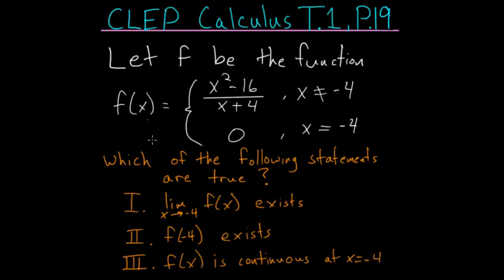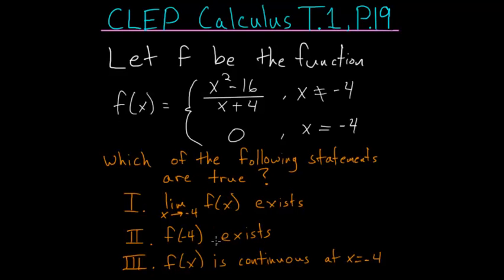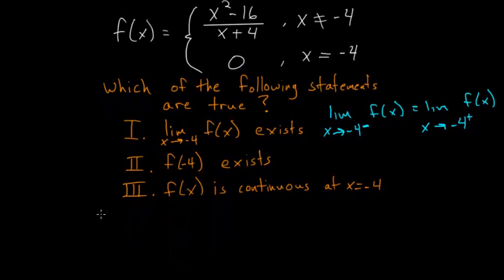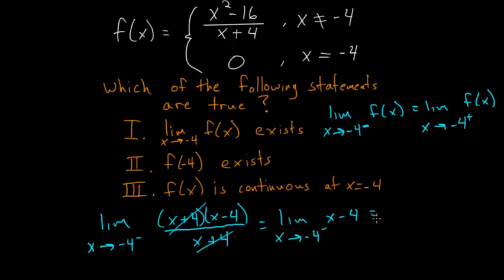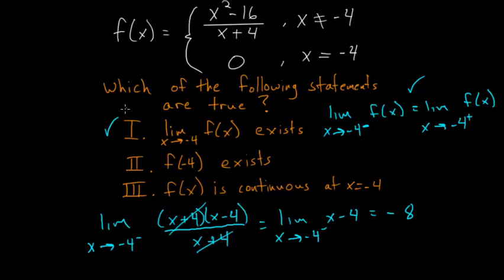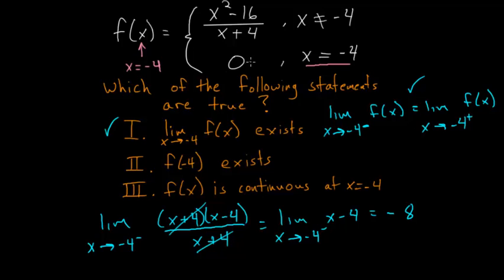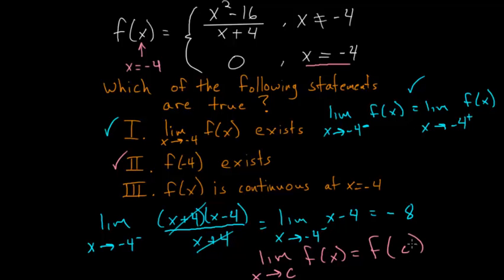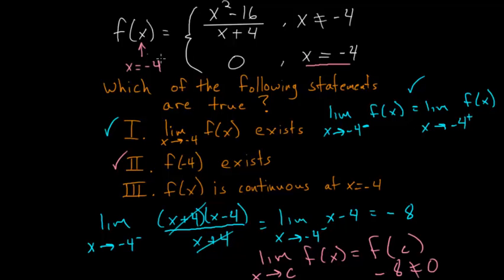CLEP Calculus: Limits and Continuity